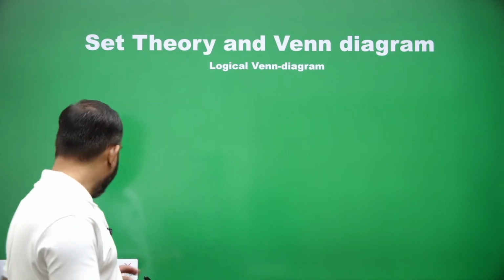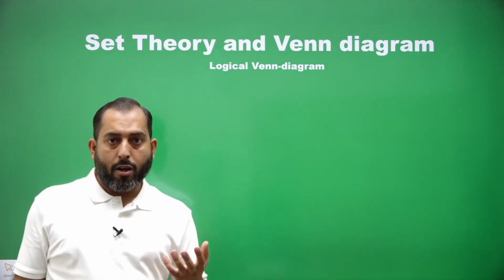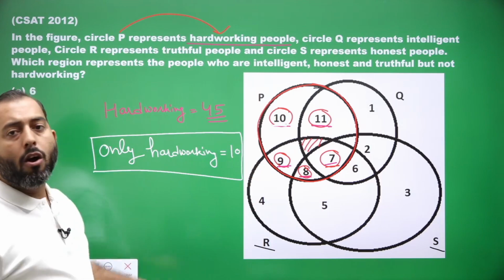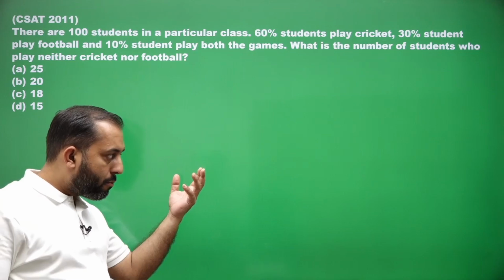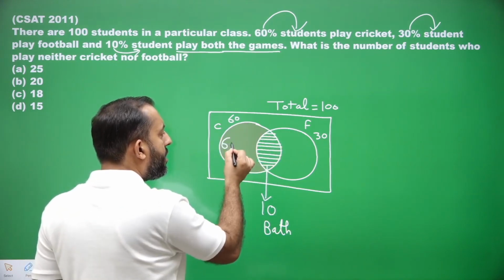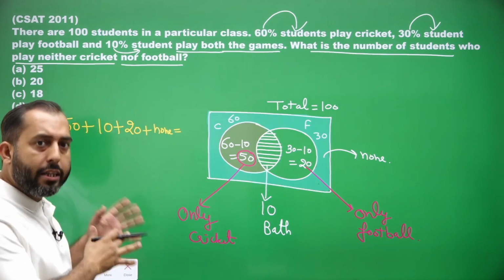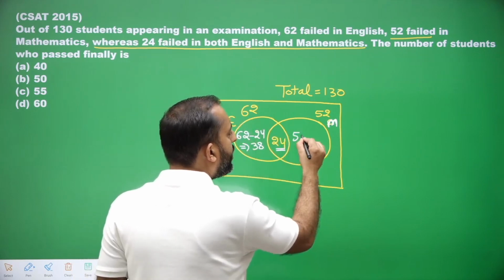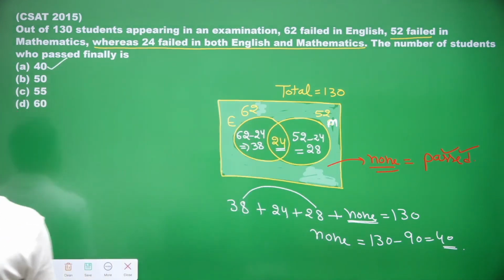CSAT PYQ’s - 68 | Set Theory & Venn Diagram - Part 1 | CSAT - PREority | Karan Sir | NeenvIAS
Set Theory & Venn Diagram - Part 1